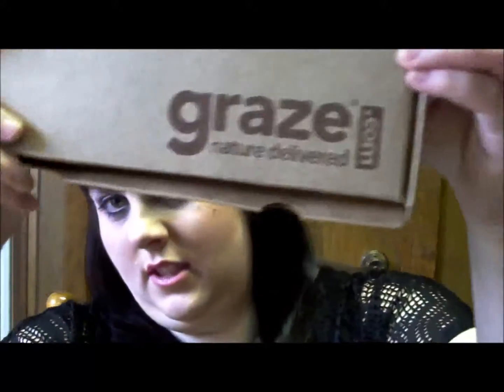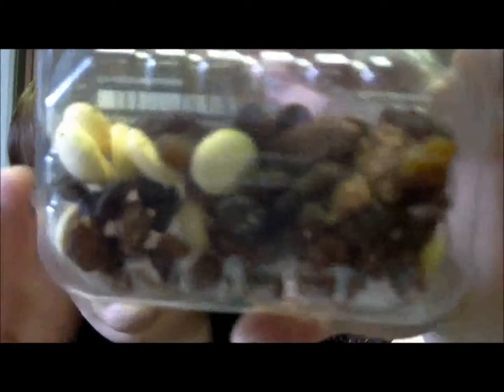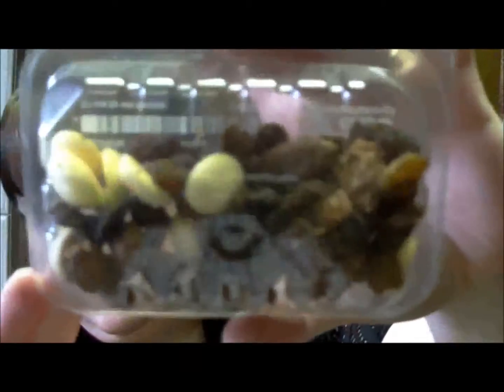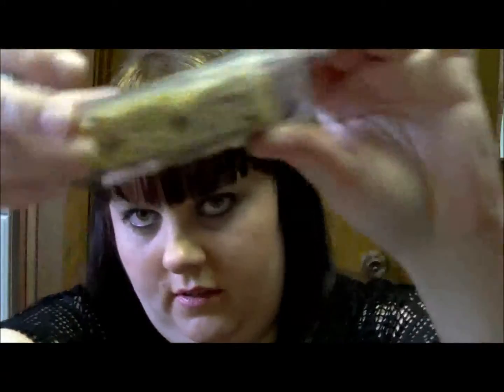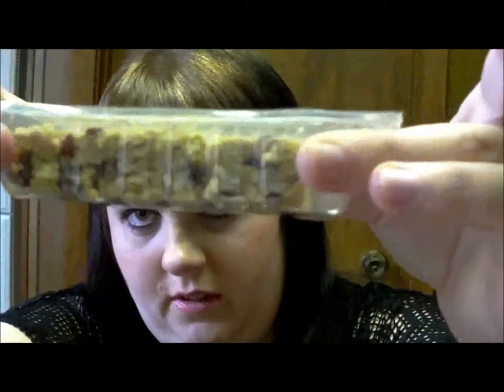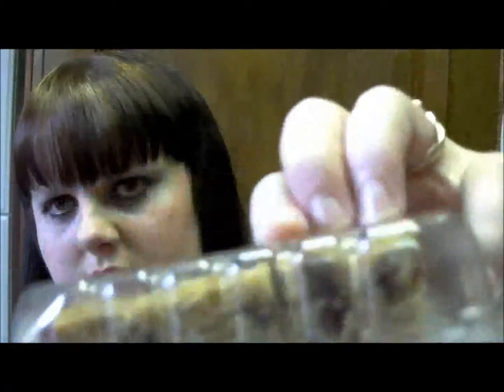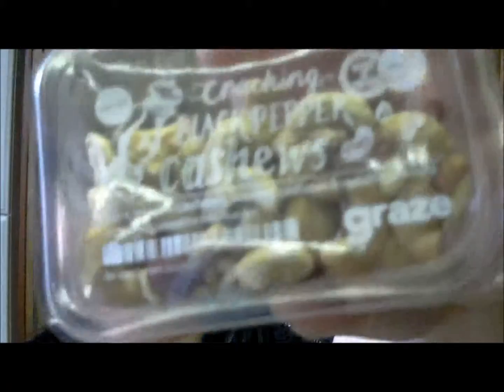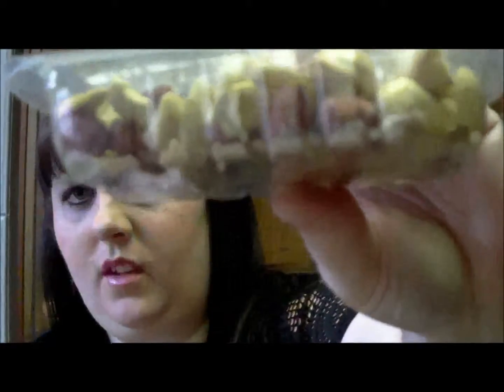Graze.com for Feb/March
Friend code TONIP2PXP